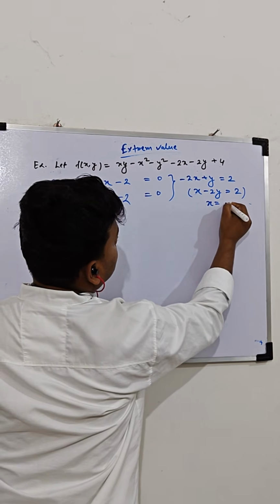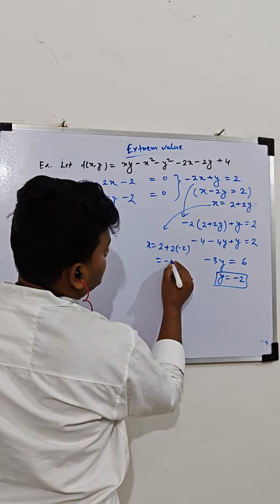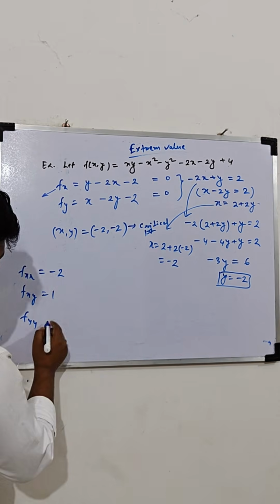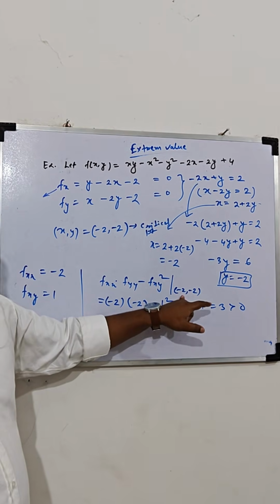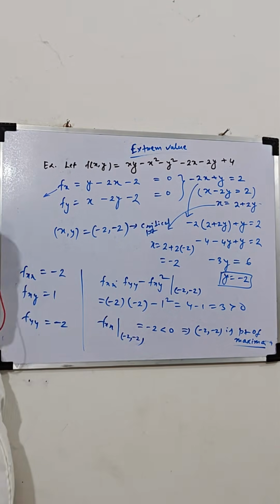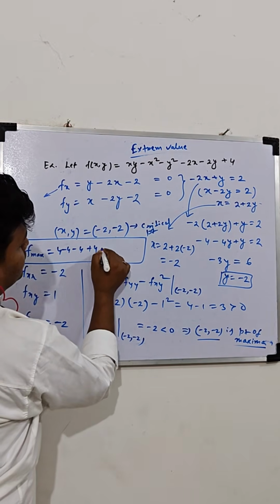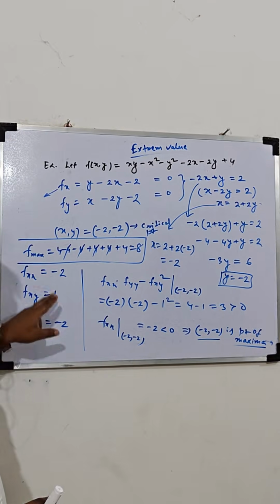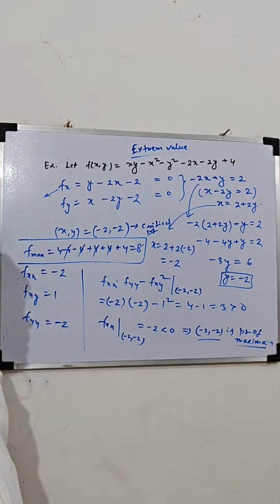Example Extreme Value